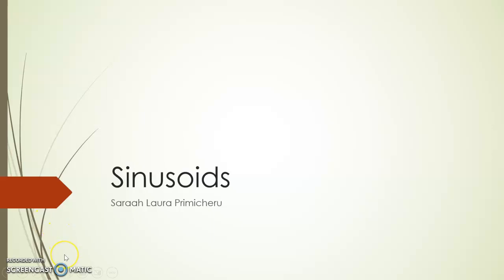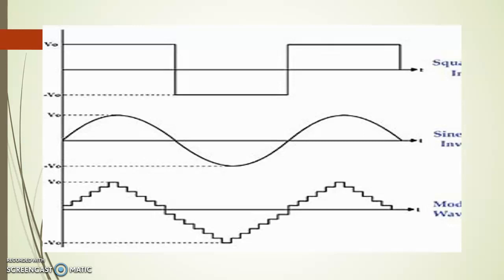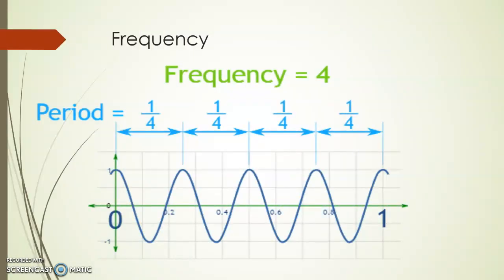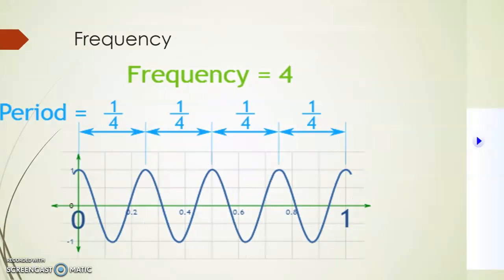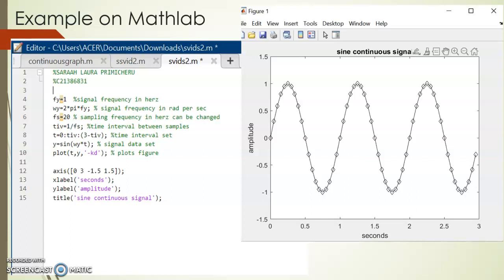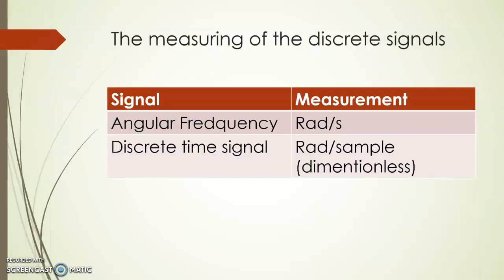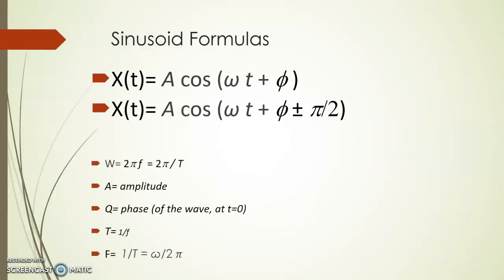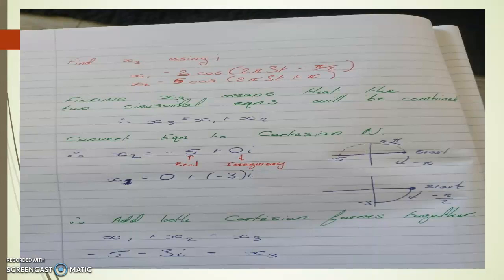what are sinusoids